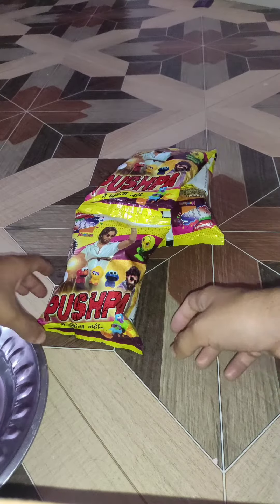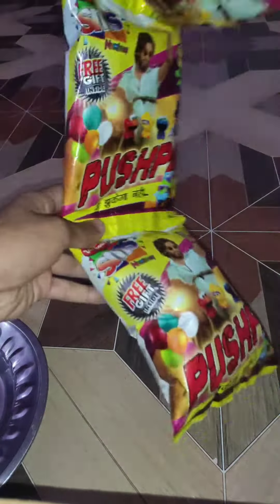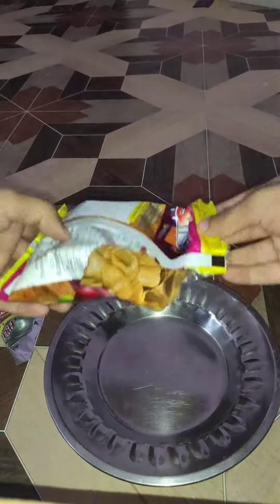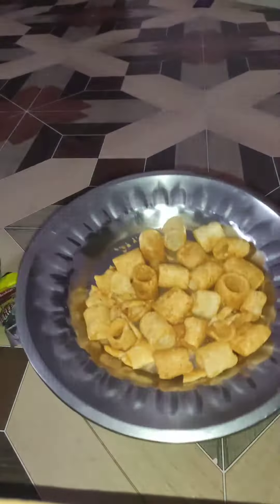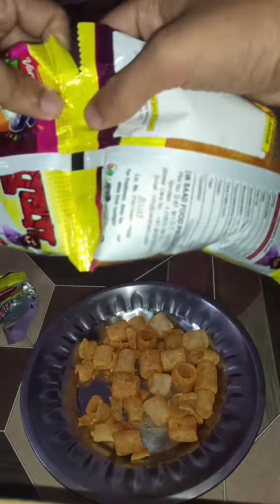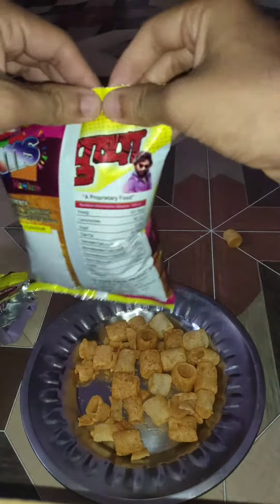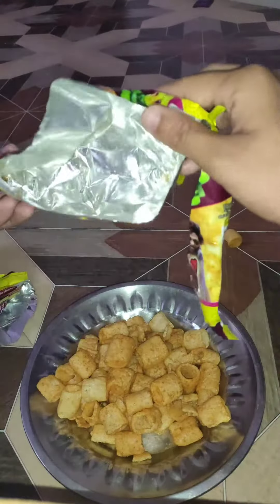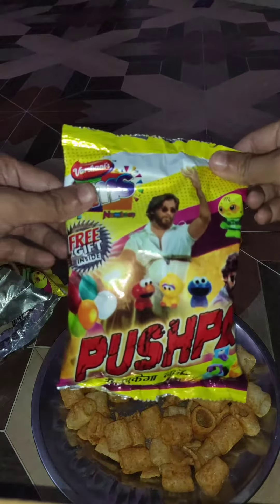Latest Pushpa snacks with gift inside unboxing